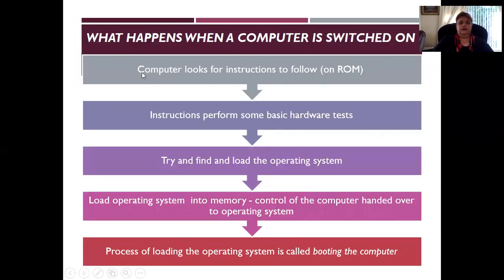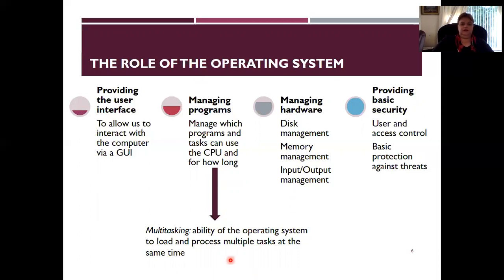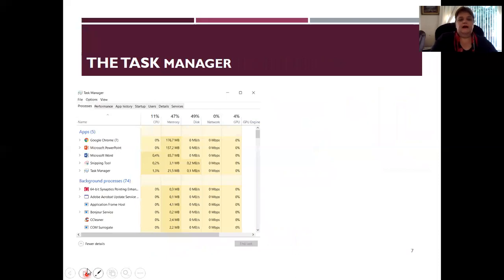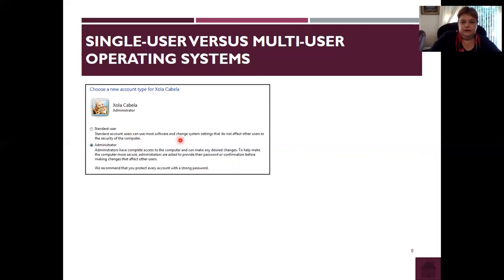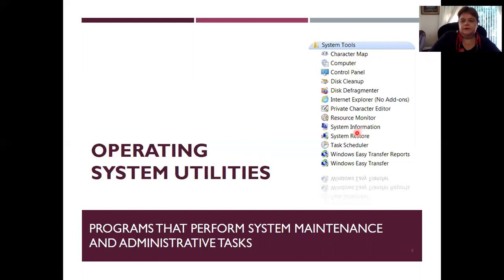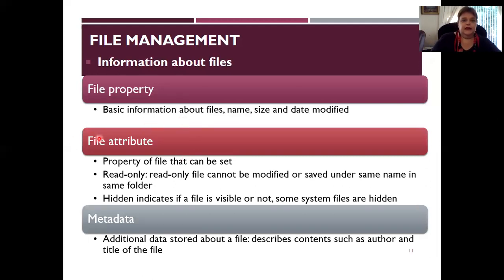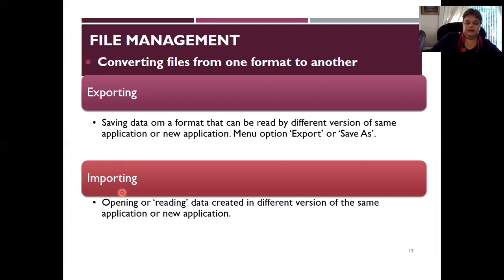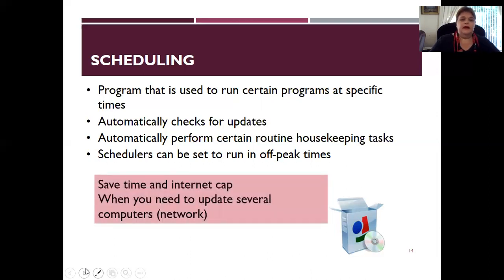Grade 12 CAT System Software and Computer Management Part 1 20200519